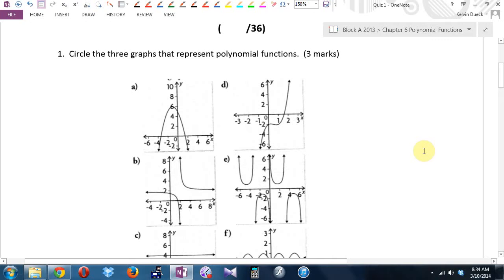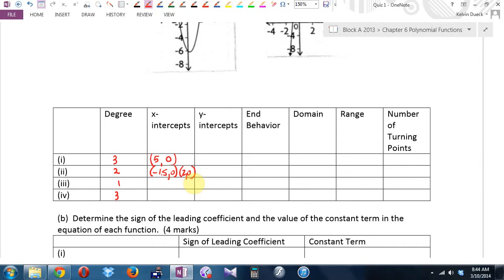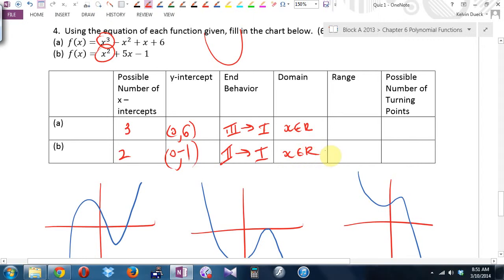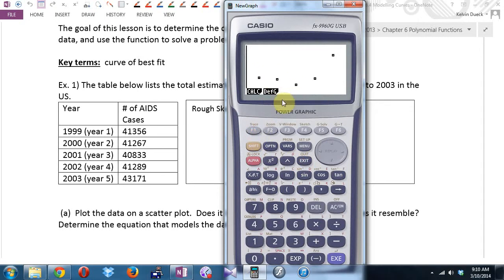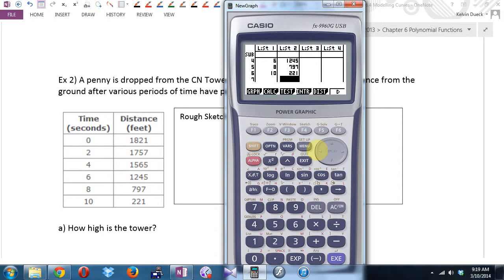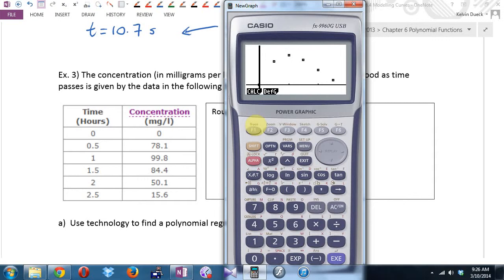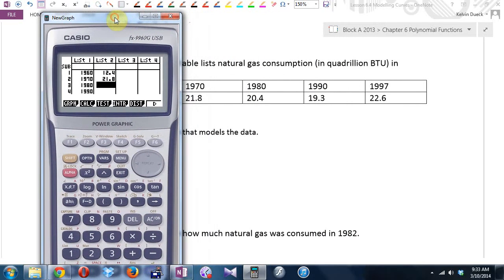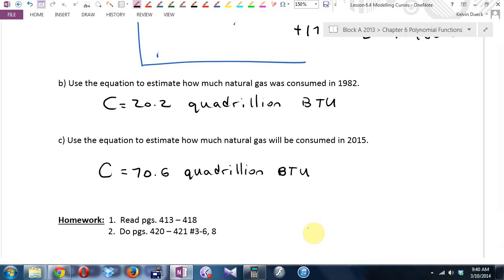FMa12 6.4 Modelling Curves